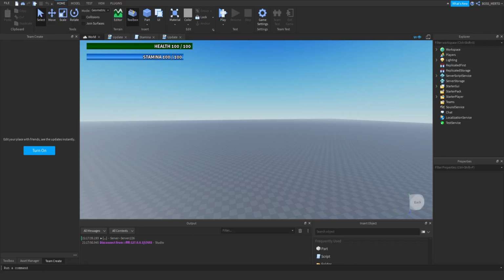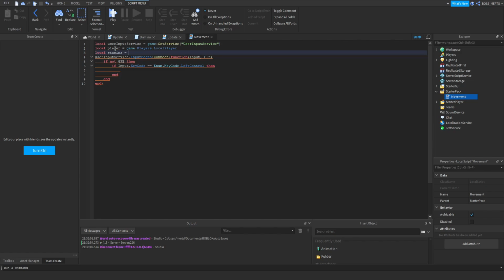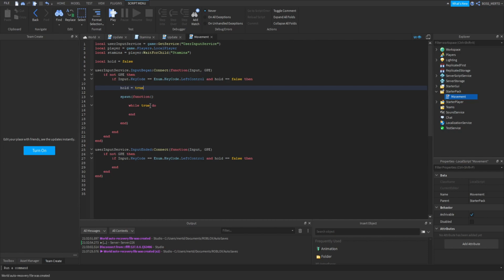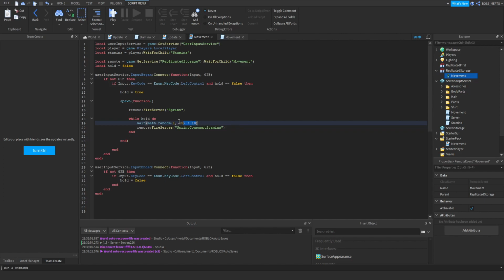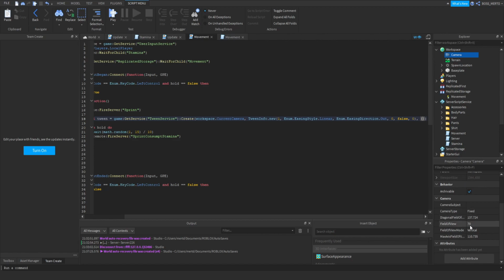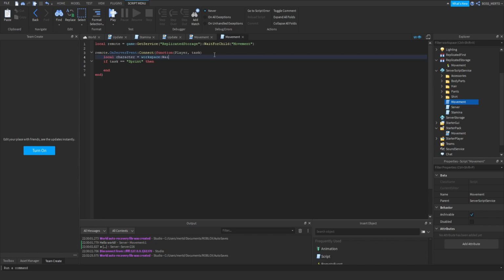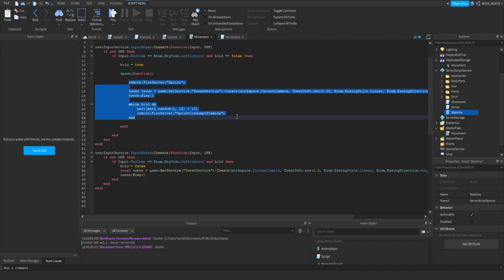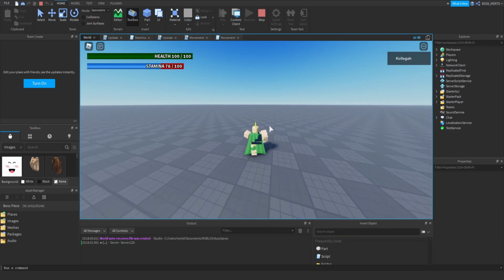[ONE PIECE GAME II #17] ROBLOX Studio | SPRINT SYSTEM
This video shows how to make a sprint system which consumpts stamina.